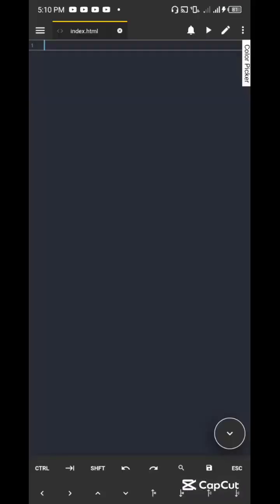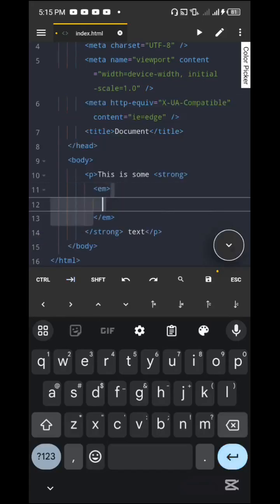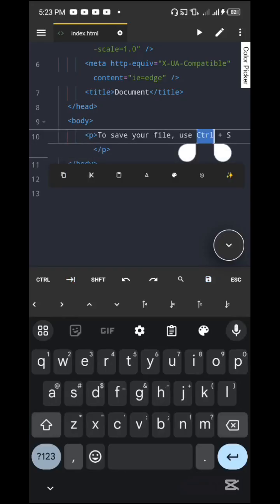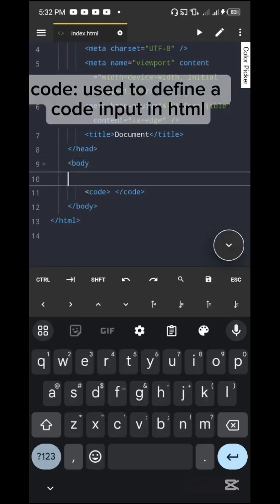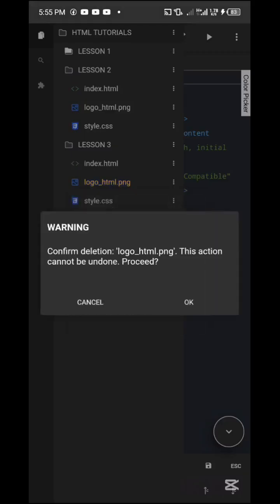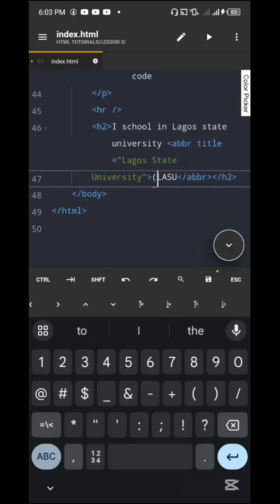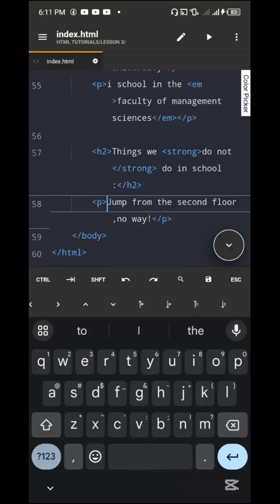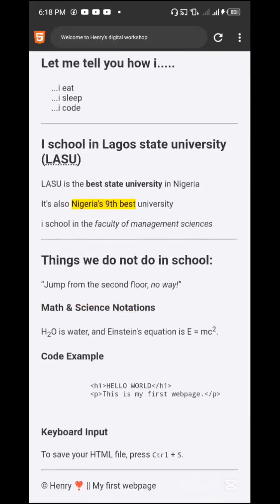HTML for beginners || Chapter 3 || Html text basics || h1 - h6, paragraphs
Welcome to Chapter 3 of our HTML tutorial series!
In this lesson, you'll learn:

How to structure your content with headings and paragraphs.

Formatting text using bold, italics, underline, and more.

Adding line breaks and horizontal lines for better layout.

This video is designed for beginners and anyone who wants to sharpen their HTML fundamentals.